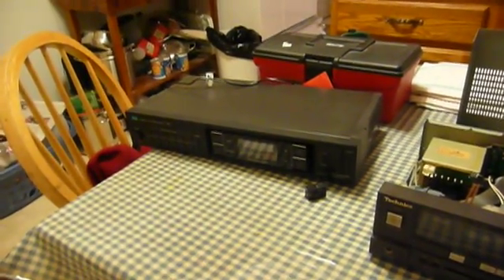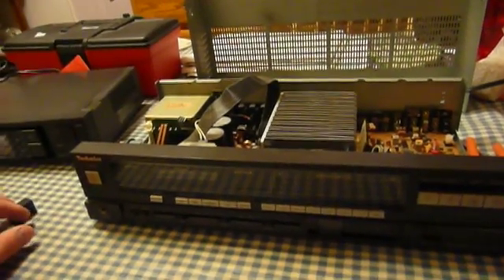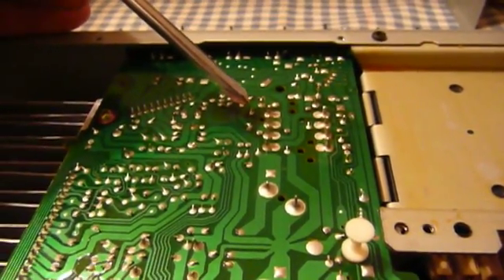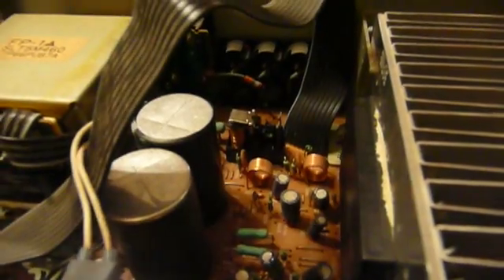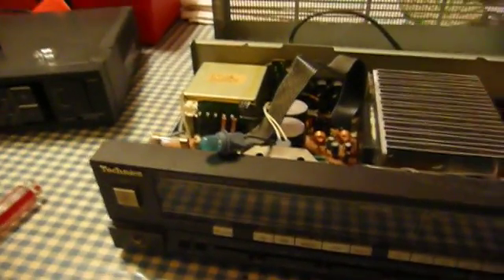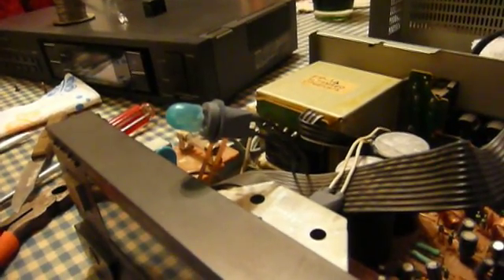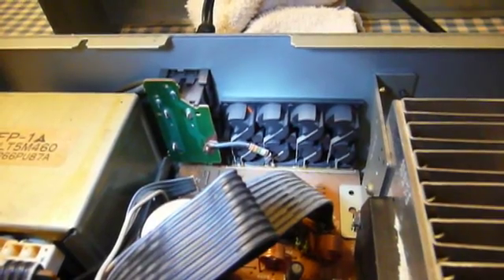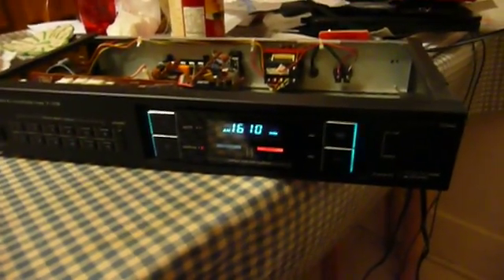Kitchen Table Electronics Repair: Two Stereo Equipment Repairs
In fixing the DC/speaker protection relay in the Technics SA-929 receiver, I sorta-kinda broke it by getting too crazy with the relay while popping the cover. It didn't require the amount of violence that most relays do (ten points for Matsushita!) but enough turned out to be too much for those solder joints. While in there, I also noticed a burnt out bulb and some curious wiring between the speaker connectors and power line. Now it looks and plays like new.

The Sansui tuner (another find from the secondhand audio equipment sale) worked fine if you didn't mind the vacuum fluorescent display flickering on and off. I fiddled with this first and fixed that problem by reconnecting all the tinned wires I could find. (Each of the tinned wires plugs into a plastic connector, something that also showed up in the Pioneer tape deck.) After that, the display was solid but a light bulb responsible for illuminating some buttons kept acting up. As it turned out, there was cracked solder on one of the bulb legs. Someone was in there before me, as several of the VFD pins had also been retouched.